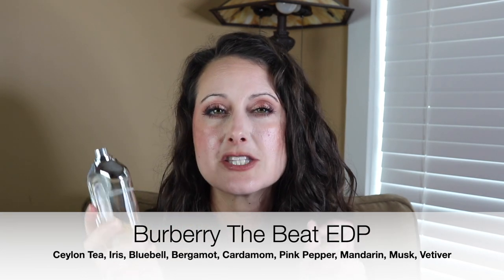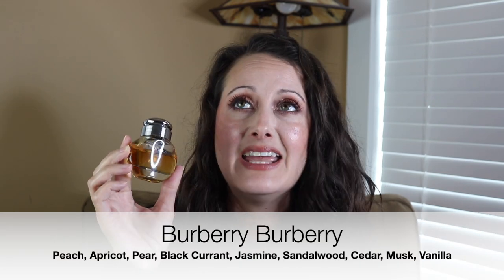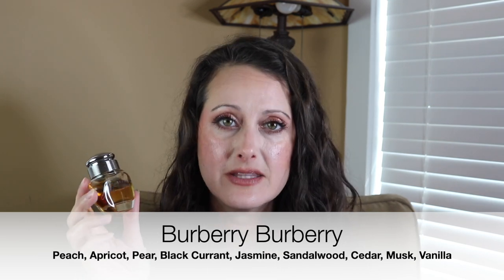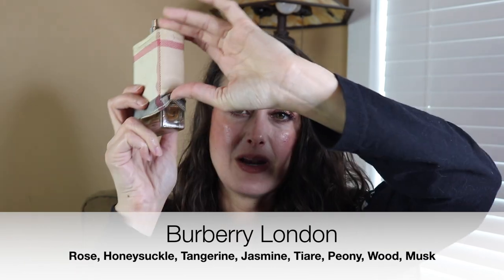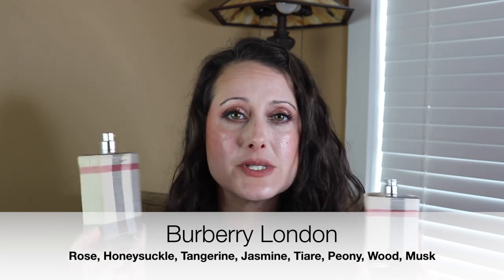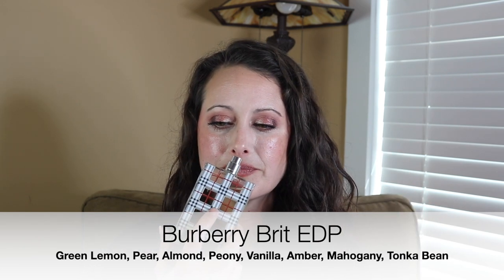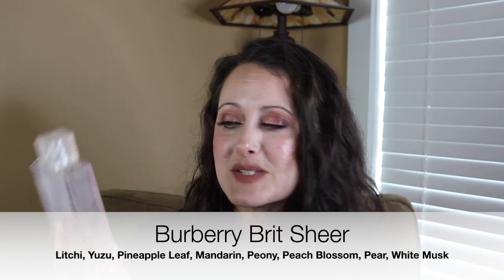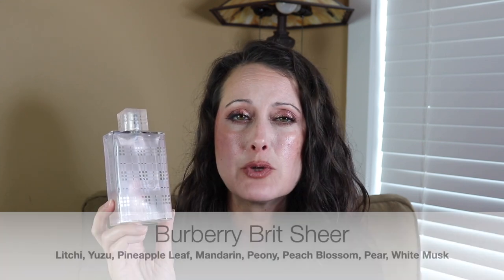My Burberry Perfume Collection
Hey Everyone! I was asked to talk about my Burberry collection so here we are. I hope you enjoy!!

Burberry The Beat EDP

Burberry Brit Red